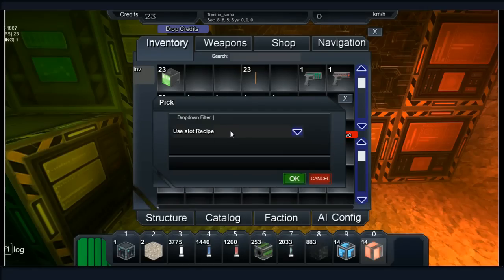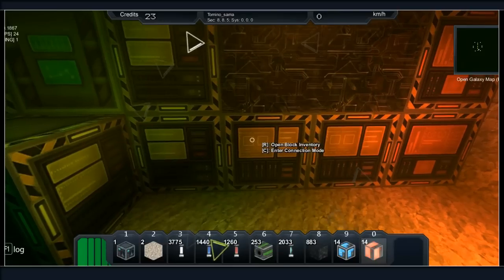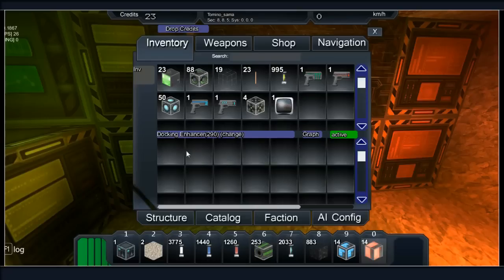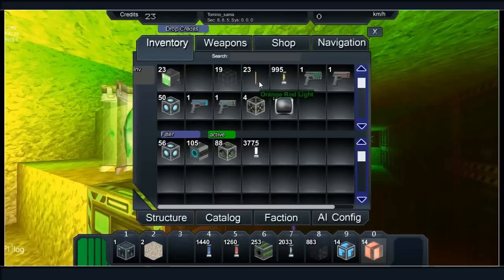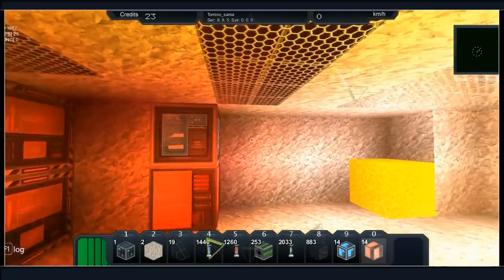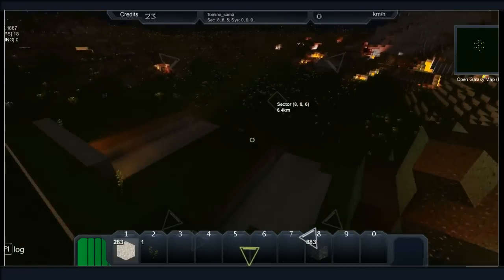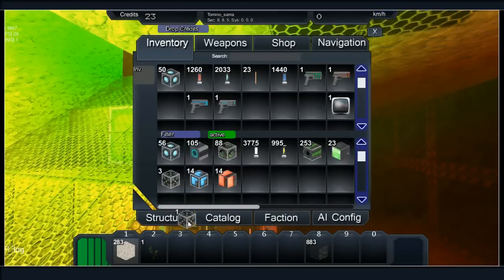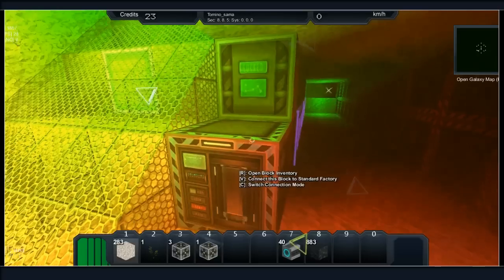KSS #008 More Crafting & 1st Docking pad